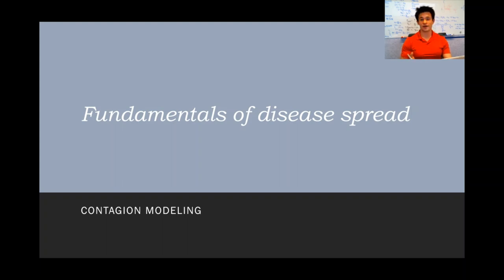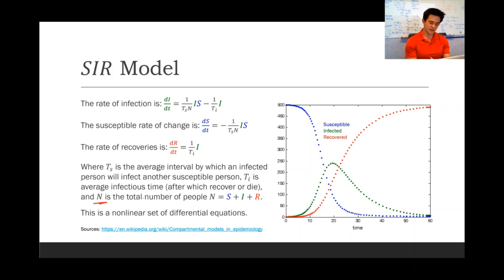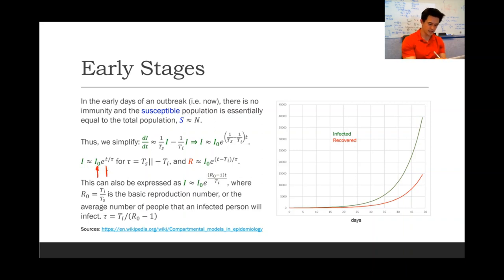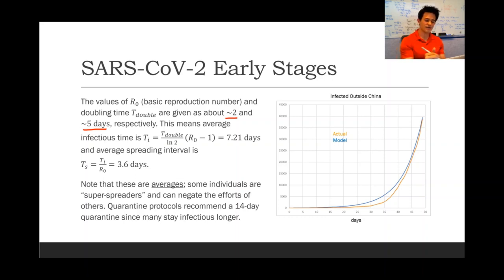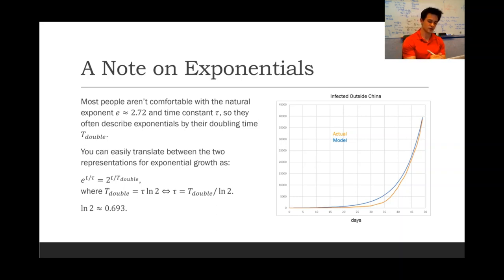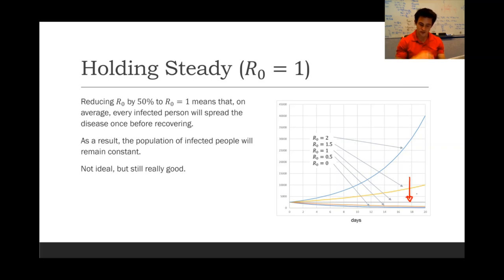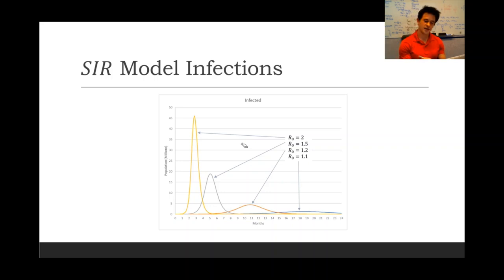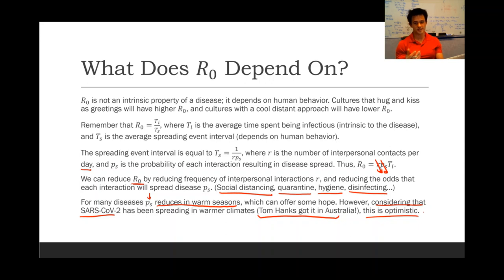Understanding Coronavirus Part 3 - Disease Spread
Elevate your understanding of the Coronavirus COVID-19.